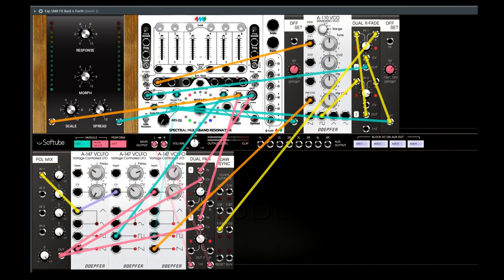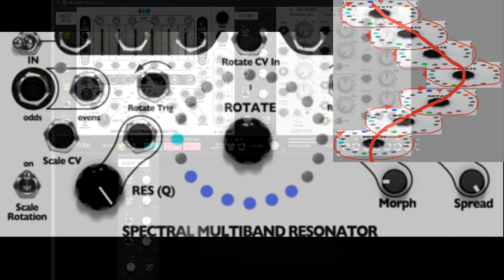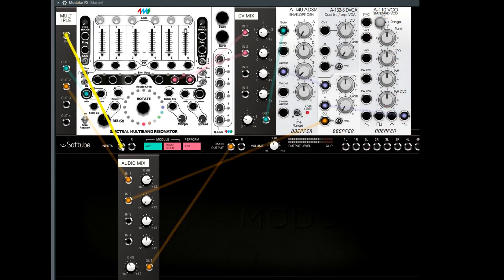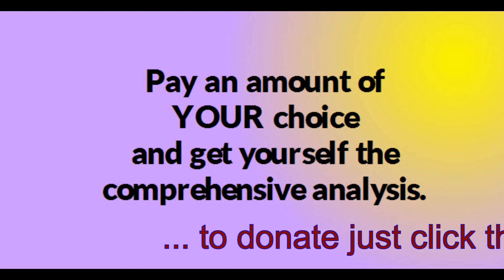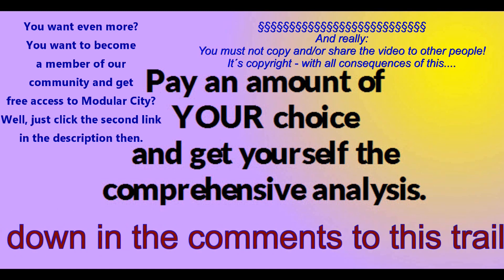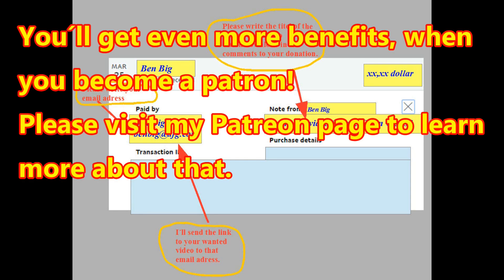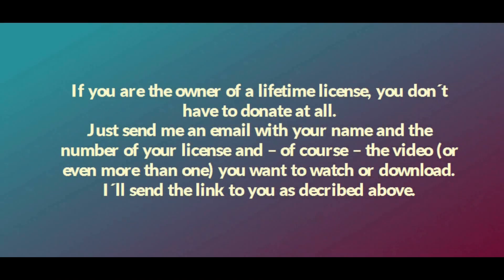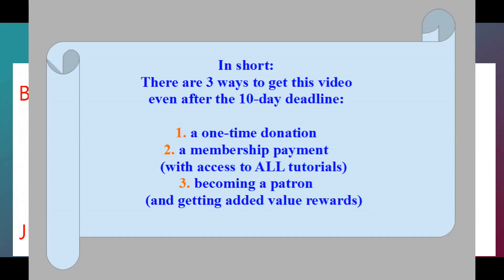Softube Modular The Tutorials Part 17 4MS Spectral Multiband Resonator T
Softube Modular tutorial 17 is available now.

It´s all about the 4MS Spectral Multiband Resonator module. It´s public. Everbody can watch it. But only until August 10, 2019. After that deadline only Patrons and/or members of the rofilm-media.net community will have access to the tutorial.

And here are the other mentioned links:
members´ area:

And here is the content / timeline of the video:
00:00     Introduction
01:08     The Basic Functionality
04:45     Overview of the GUI
06:21     Colour Codes and Scales
09:19     The Spread Function
10:25     Scale Rotation
14:44     Scale CV
21:53     More about Scales
25:27     The Morph  Function
27:49     The Filter Bands
33:32     The Range of Nudge
35:44     Slew and Moph
36:40     The Envelope Follower
51:23     Resonance Lock
53:38     Some Words at the End
56:41     The Real End